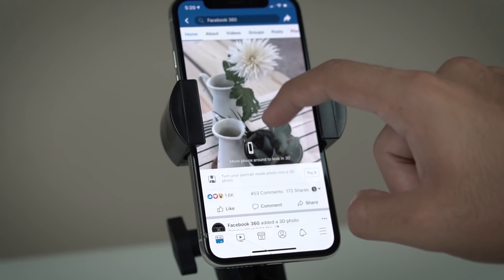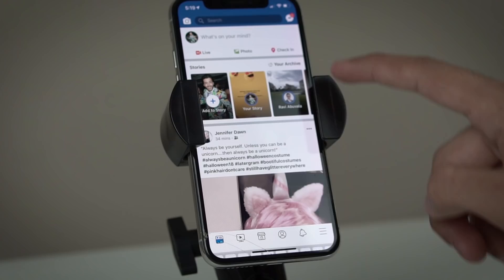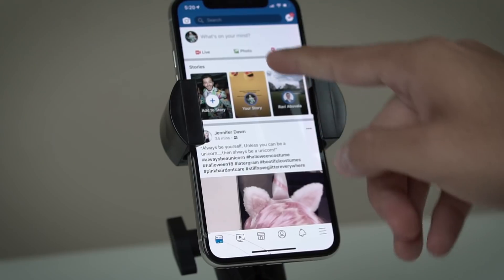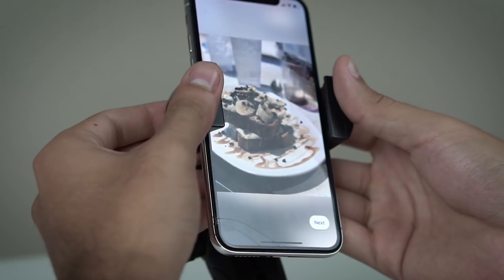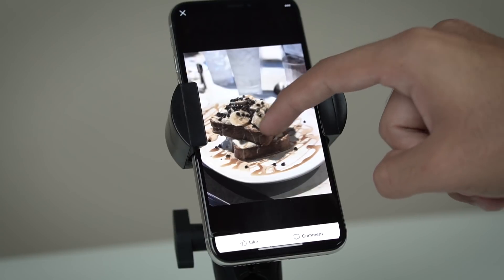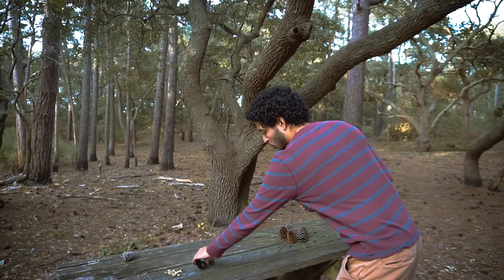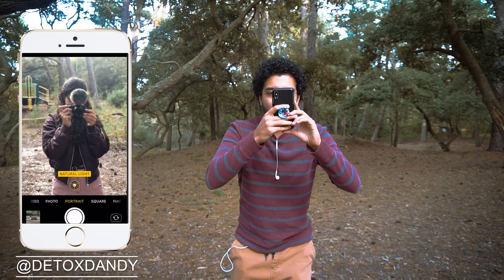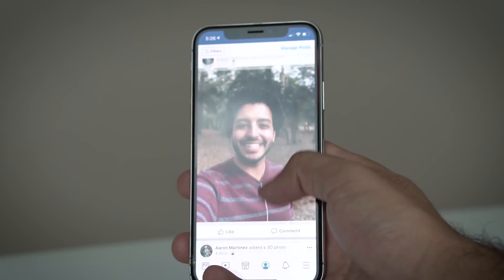How to Enable Facebook 3D Photo Feature (Facebook 360 Photos)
Have you Figured Out How to Use Facebook 3D Photos Yet?? 🤔

Hey guys, welcome back to another video! Today, we are going to be looking at how to use the NEW 3D Photo Feature in Facebook. A lot of people have been having a problem with this, so I wanted to make sure I could help! This tutorial will bring you step by step on how exactly to enable the 3d photos, but also how to get the best out of your 3d photos from your phone! Hope you enjoy!